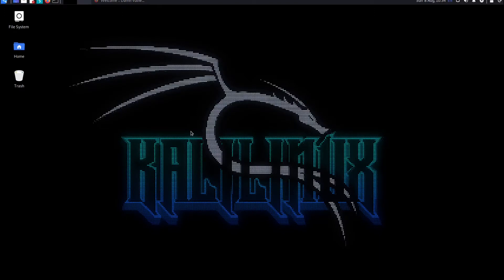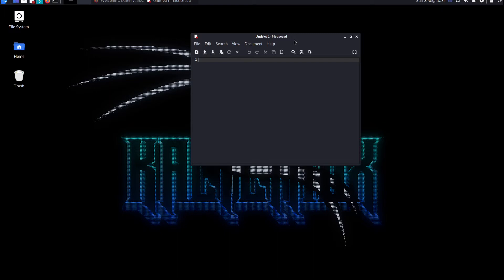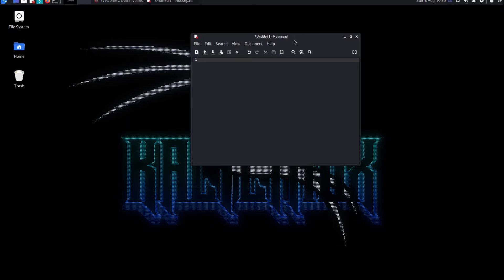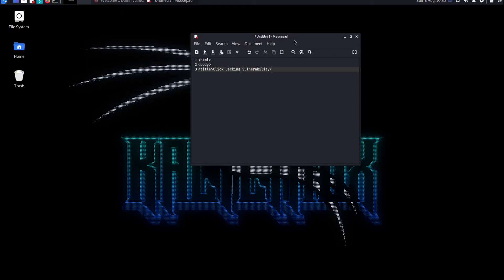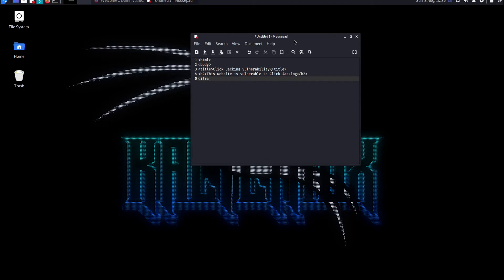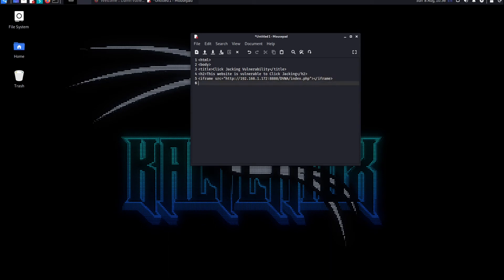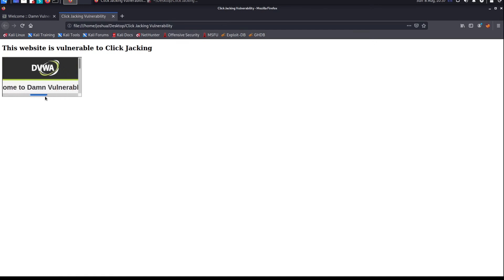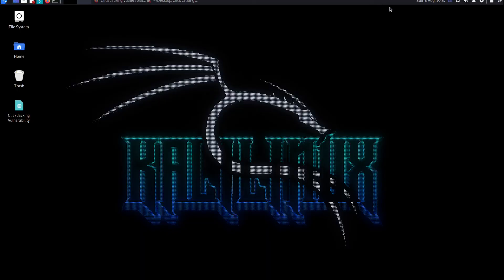How to find Click Jacking Vulnerability using Kali Linux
In this video you can see how to to find Click Jacking Vulnerability using Kali Linux